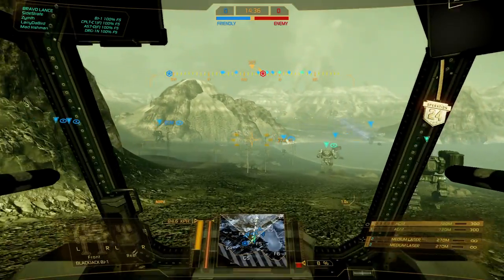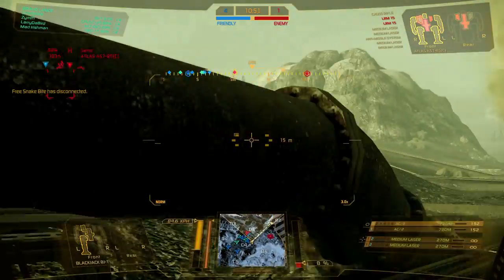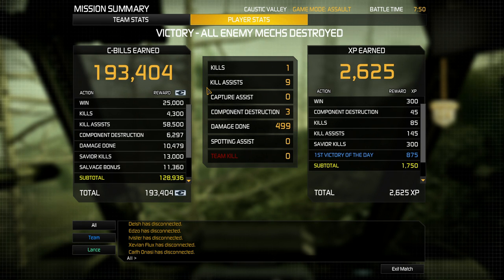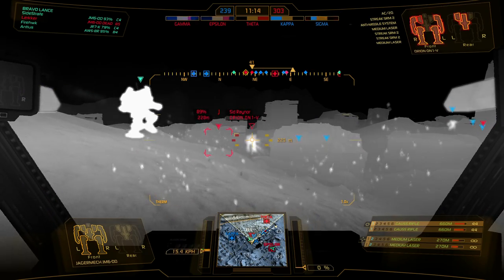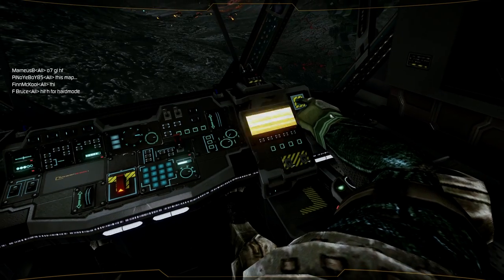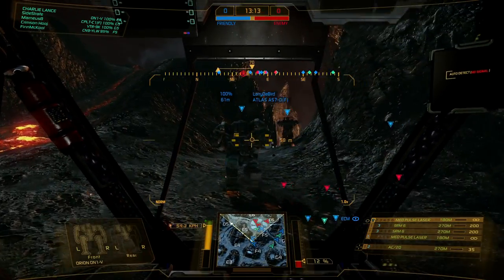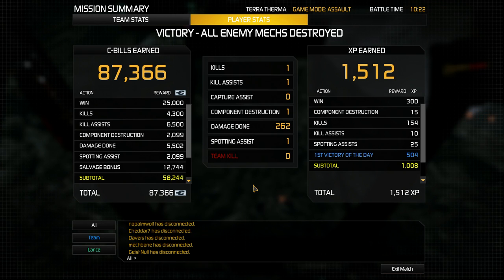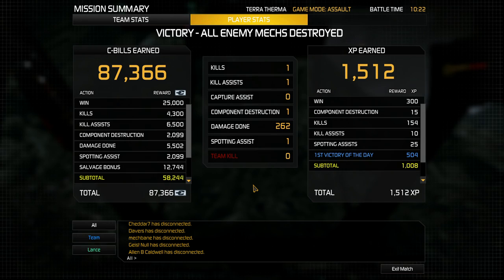◀MechWarrior Online - Going Ballistic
Three more rounds of Mechwarrior Online with the BlackJack BJ-1, JagerMech JM6-DD, and Orion ON1-V!

Check out No Guts No Galaxy!